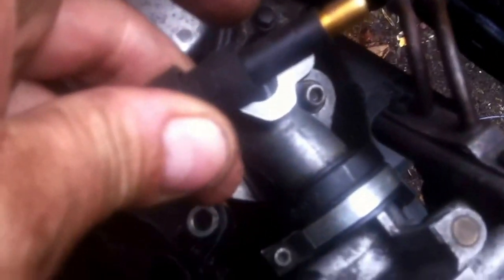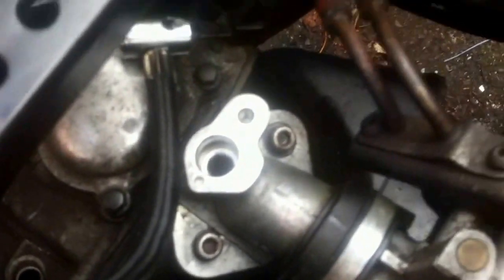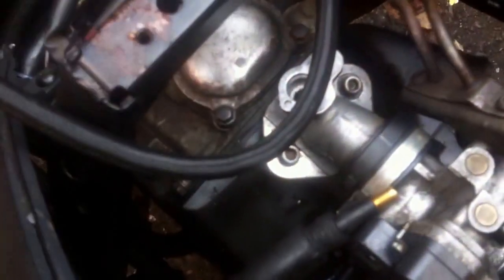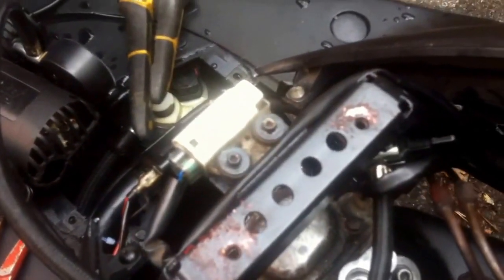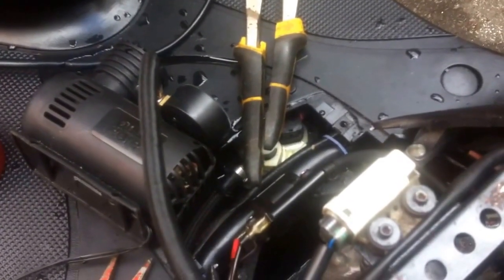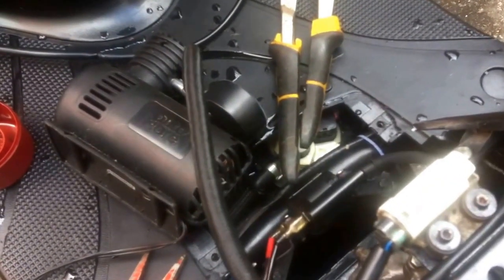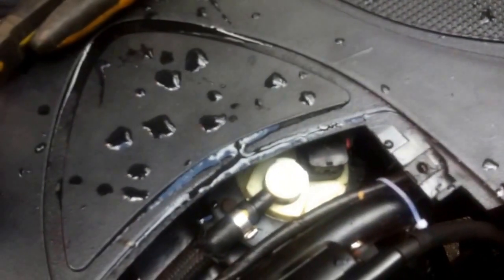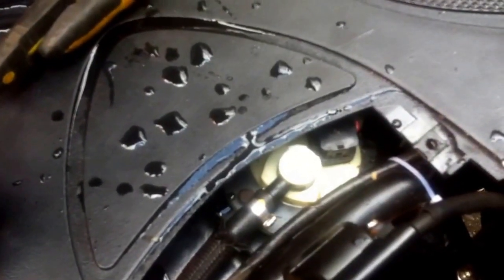SCOOTER FUEL INJECTION FAULT DIAGNOSTIC PART 2